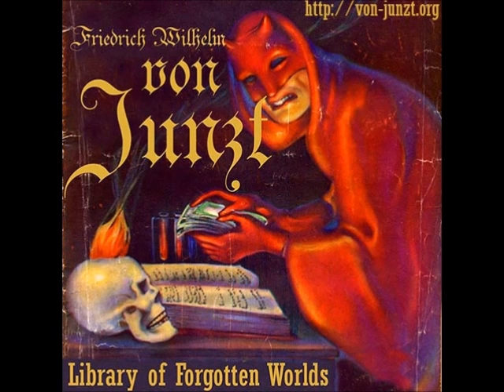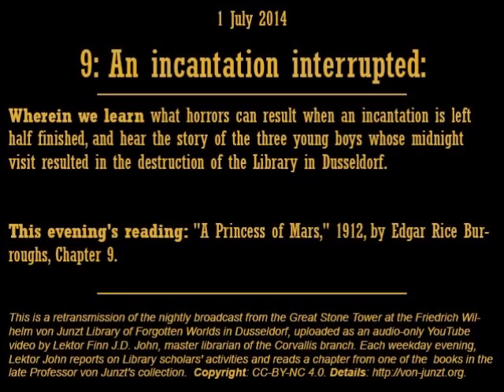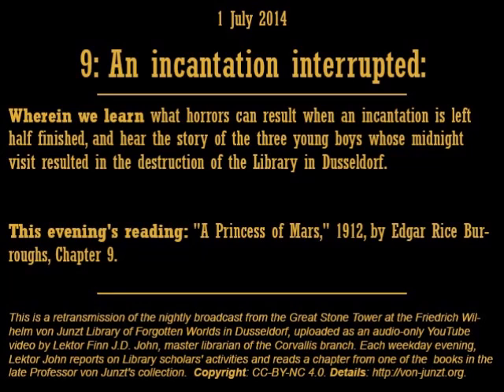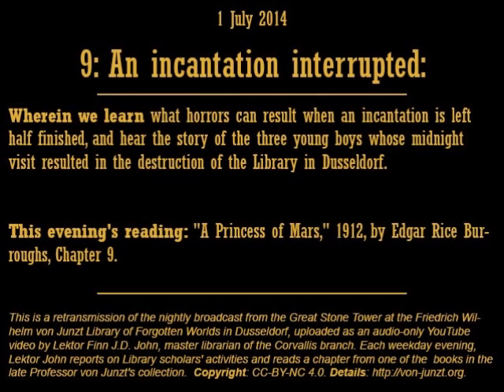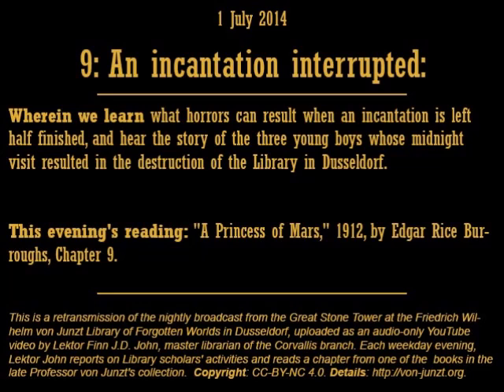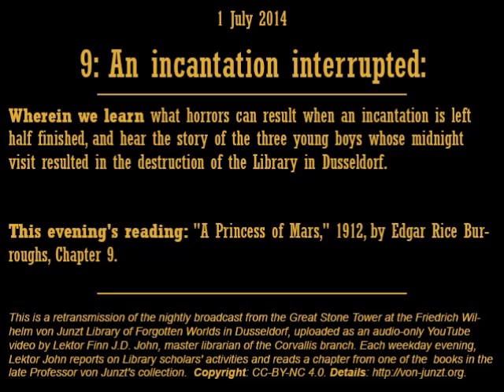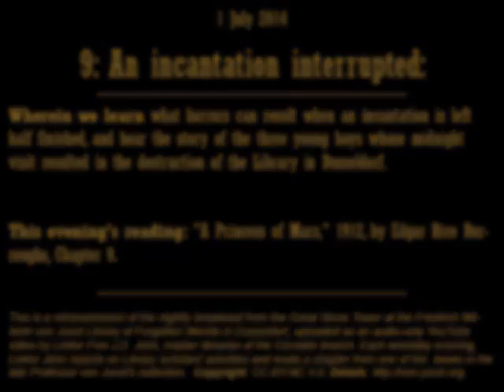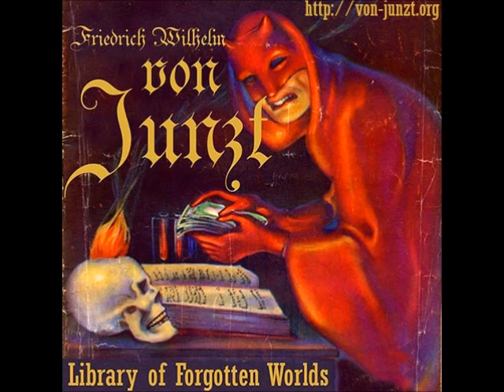9. An incantation interrupted.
Wherein we learn what horrors can result when an incantation is left half finished, and hear the story of the three young boys whose midnight visit resulted in the destruction of the Library in Dusseldorf.

Readings: Edgar Rice Burroughs, _A Princess of Mars_, Chapter 9. This is this evening's nightly broadcast from the Great Stone Tower of the Friedrich Von Junzt Library of Forgotten Worlds in Dusseldorf, now retransmitted in podcast form.